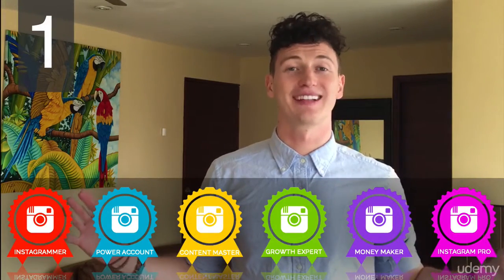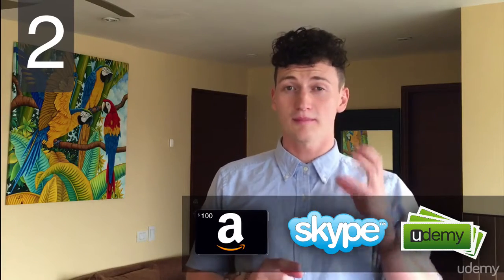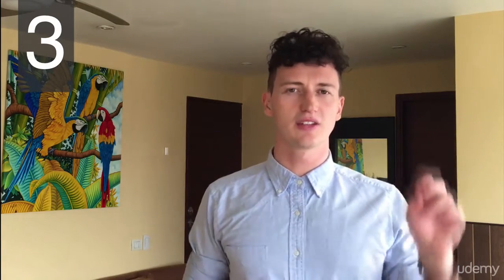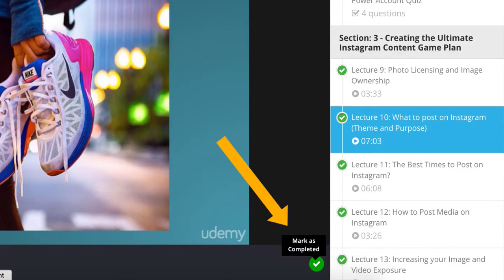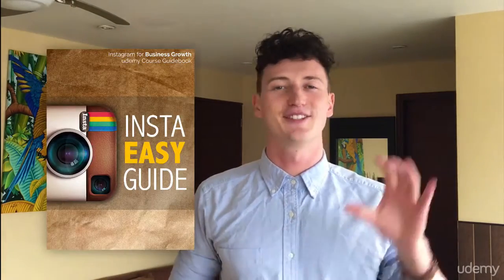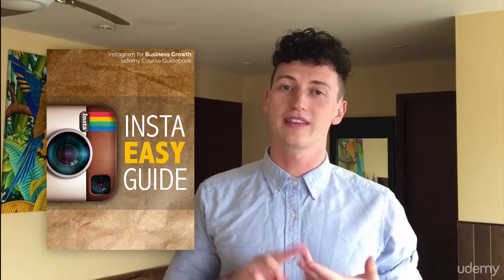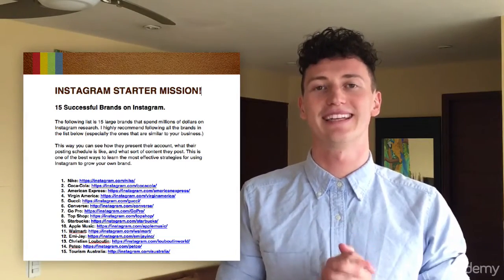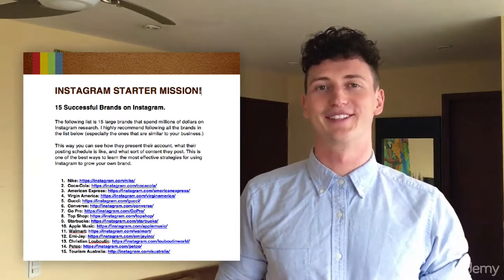002 The 5 Simple Systems to Get the Best Instagram Results BONUS Content Download